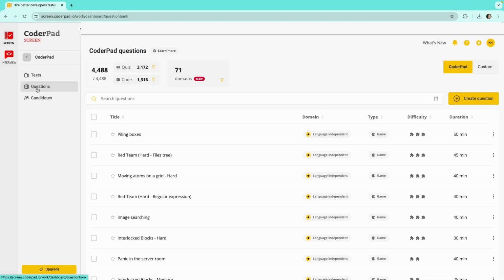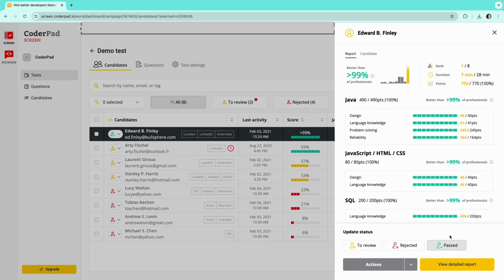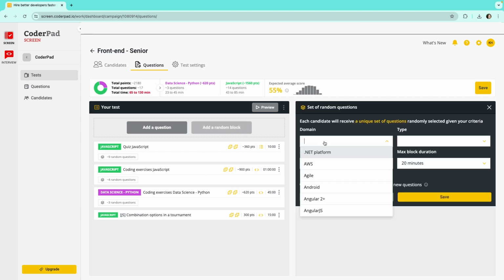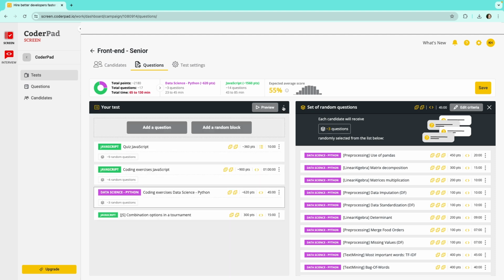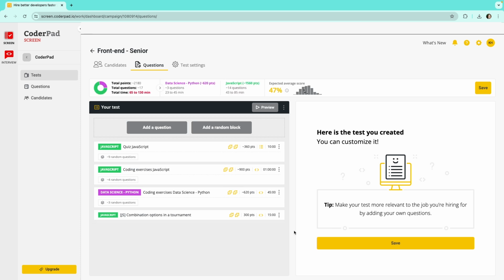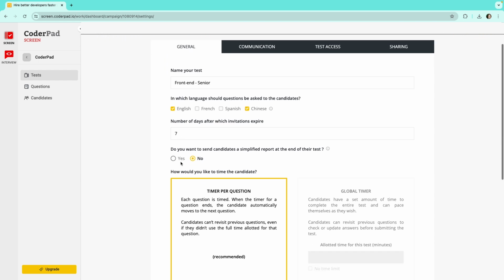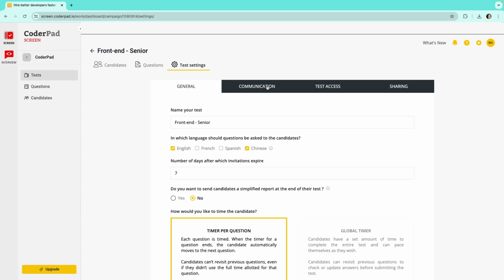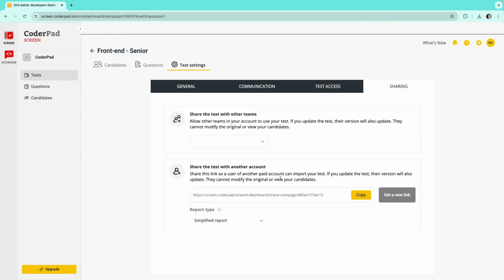Getting Started with Screen Part 2: Modifying a test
Discover how to easily modify a test with CoderPad Screen.